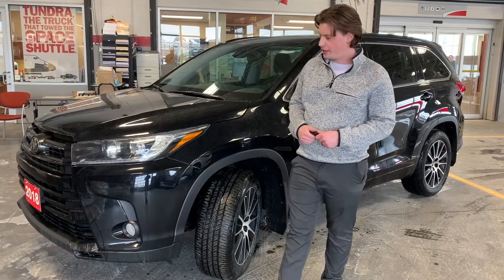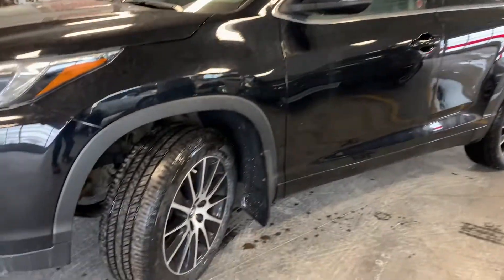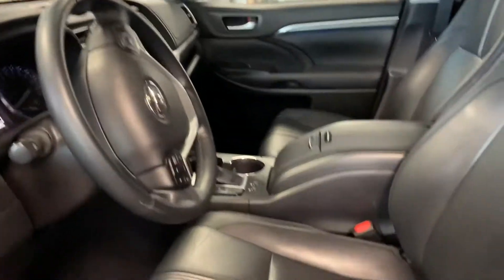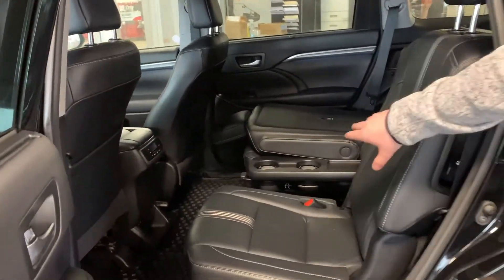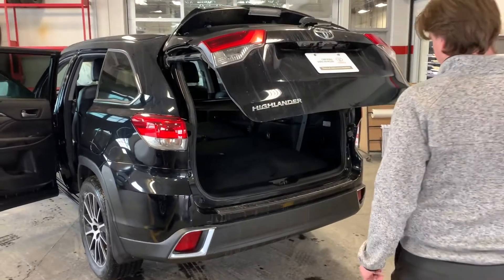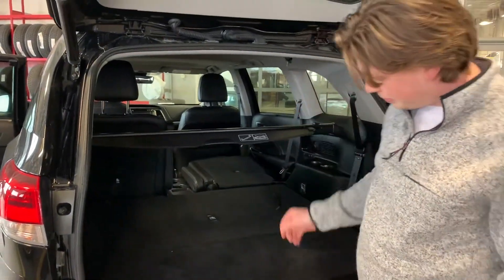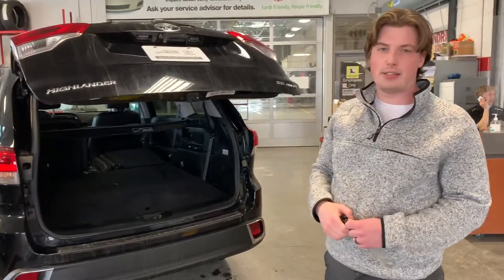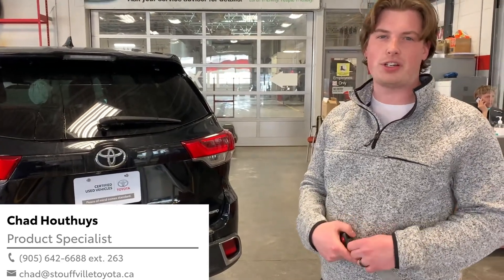USED 2018 Toyota Highlander XLE 4dr All-wheel Drive For Sale in Stouffville, Ontario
POWER MOONROOF. BACKUP CAMERA. SMART KEY SYSTEM. BLIND SPOT MONITOR. GREAT KMs.

This previously enjoyed 2018 Toyota Highlander in the clean colour Midnight Black Metallic has had only one previous owner and CARFAX Canada's report is accident-free! This 2018 SUV is a Stouffville Toyota Genuine, meaning it was both purchased and serviced here right at our dealership. The 2018 Highlander AWD SE Package comes with great features like Middle Captain Seats, SE Badging, Black Painted Roof Rails, a Sport Grille, AVN Premium Navigation, Heated Front Seats, a Backup Camera, an 8" Display Screen, a Power Moonroof, Blind Spot Monitor System with RCTA, Smart Key System with Push Button Start and so much more!

All our Pre-Owned and Demo vehicles undergo a full interior detailing and rigorous mechanical inspection so that you can have the utmost confidence in your purchase.

1288 Millard St.
Whitchurch-Stouffville, ON
L4A 0W7